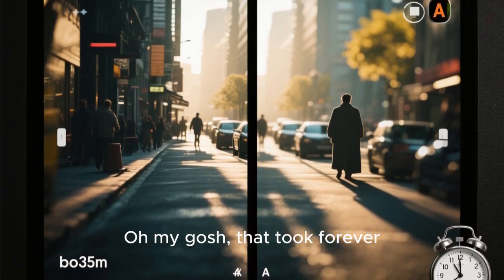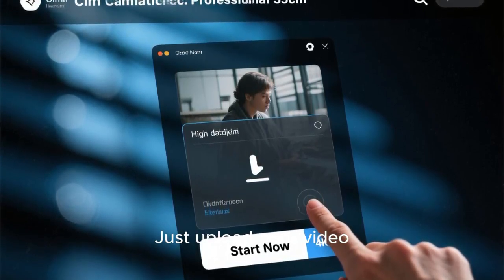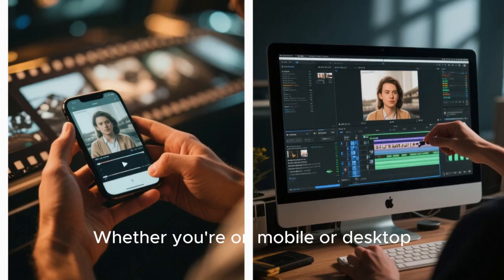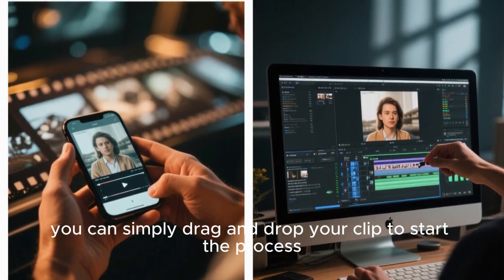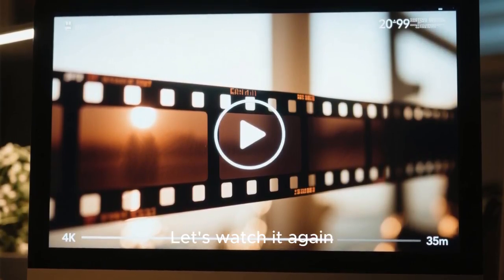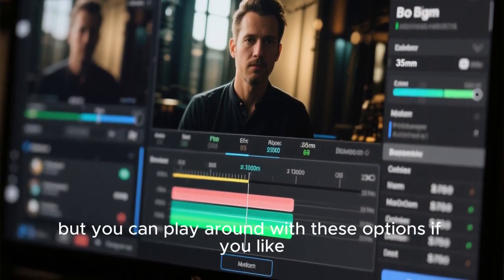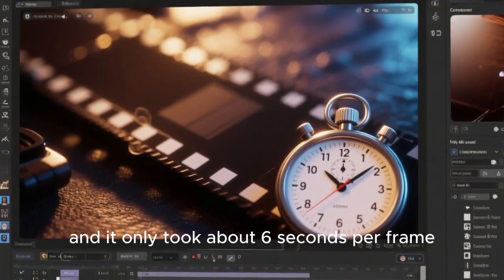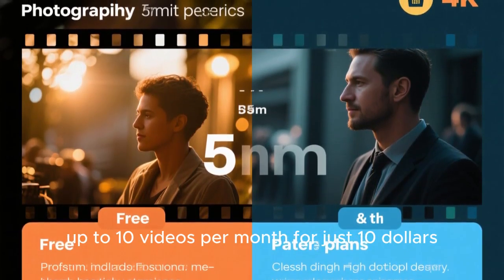Ai Tools That Magically Remove Video Backgrounds – Watch Me Do It In 30 Seconds!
Ai Tools 🎥 Tired of messy video backgrounds? Want to remove them instantly without a green screen?
This video shows you how to do it with AI-powered tools — in less than 30 seconds! No complex software, no editing skills needed.

🔥 In just 5 minutes, you’ll learn:

How to use Unscreen for instant video background removal

Why Runway ML is the best for content creators

How CapCut’s AI tool makes it easy on mobile & desktop

Which tool is the fastest and cleanest for your next video

📌 Perfect for:

YouTubers

Online educators

Business and product videos